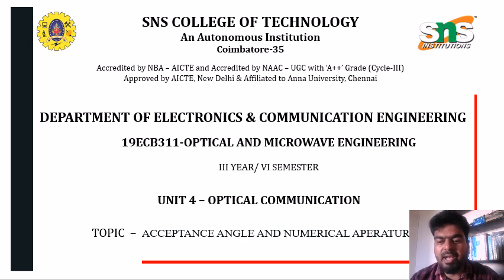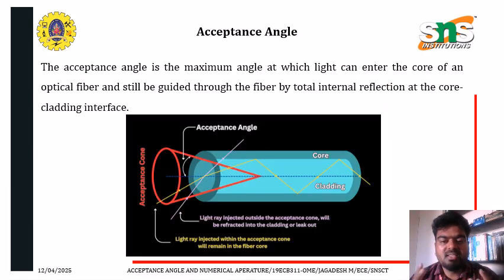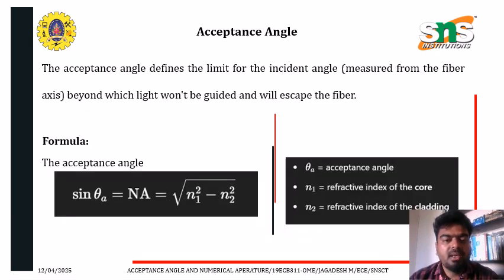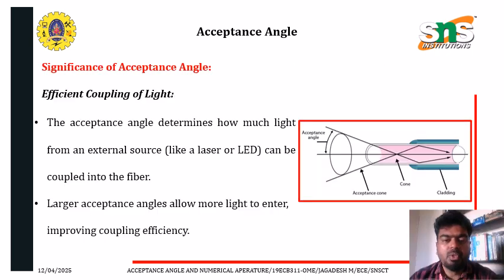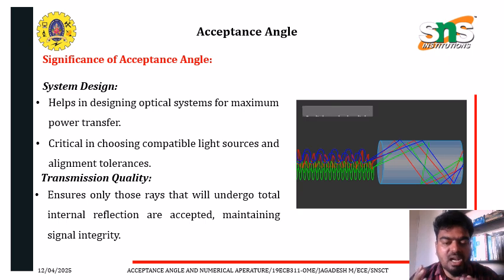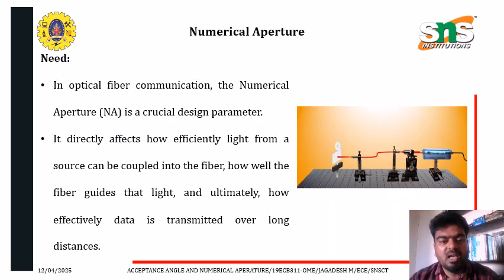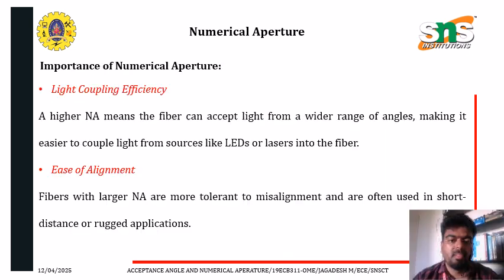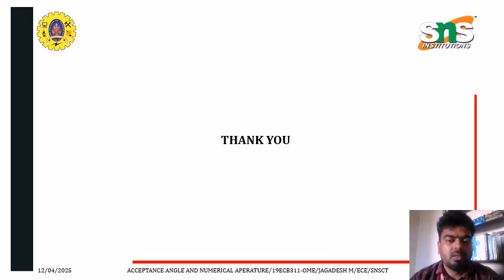Acceptance angle and Numerical aperature | OME | SNS Institutions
The acceptance angle is the maximum angle at which light can enter an optical fiber and still be guided through it. It defines the fiber’s ability to collect light efficiently.